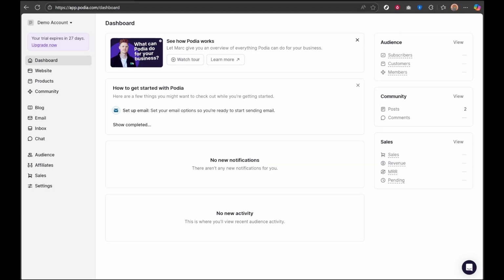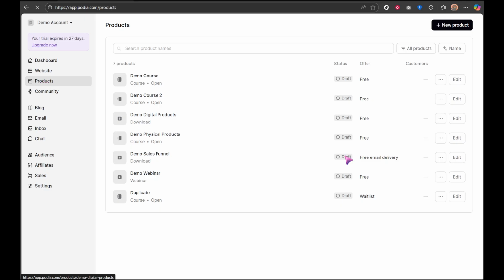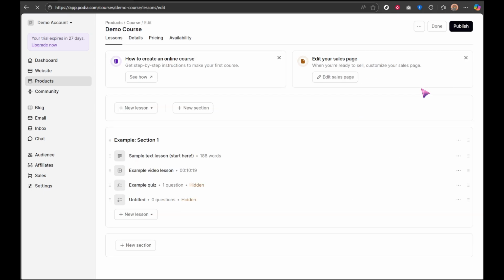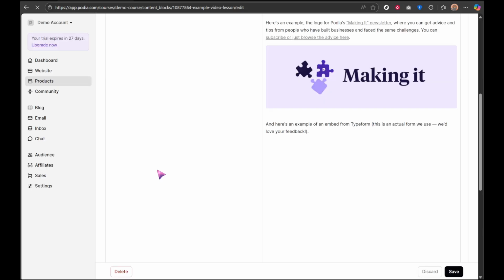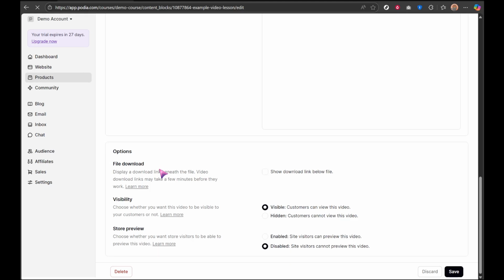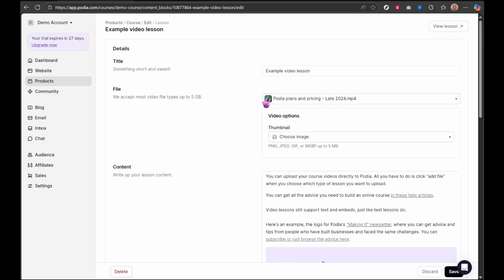How To Add Subtitles On Podia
Make your videos accessible! 🎧 Learn how to upload subtitles to your Podia video lessons.
By the end, you’ll know how to:
• Create caption files
• Upload and sync subtitles
• Enhance accessibility for viewers
📌 Perfect for global audiences.